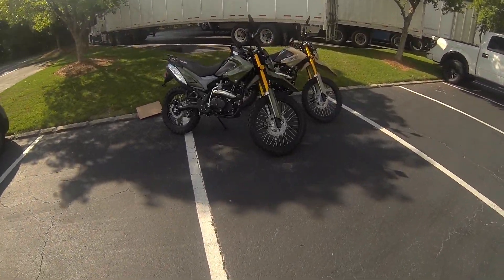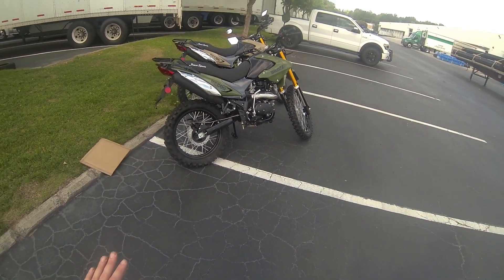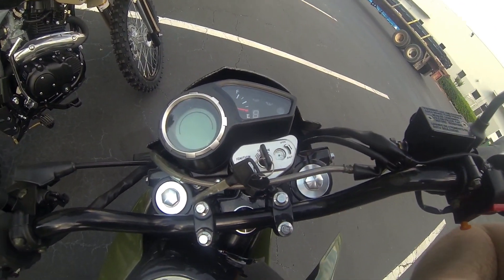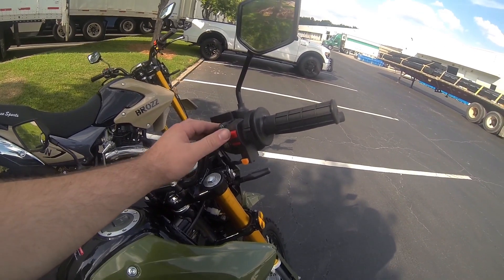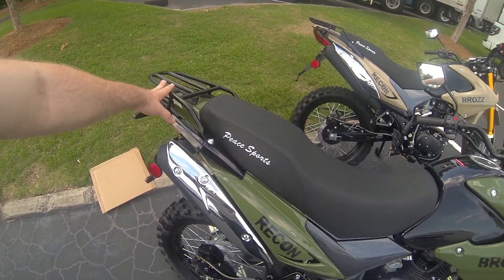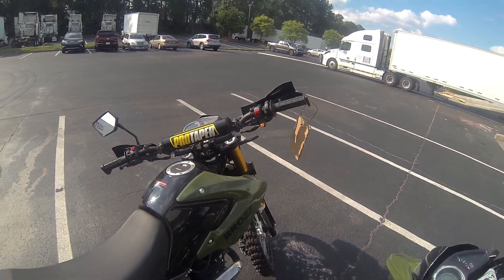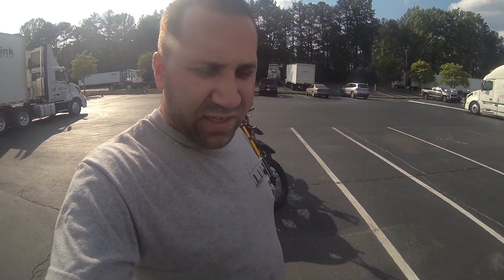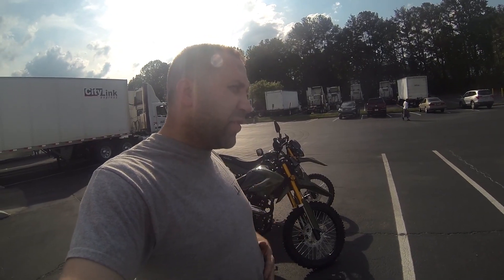2022 Brozz Recon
The 2022 Brozz Recon is now available!! This bike has the reliablie counterbalanced CGP250 from Zongshen that is 229cc with 5 gears and has 15 hp. Top speed is between 65mph-70mph.
-3 gallon fuel tank
-65+ mpg
-SS brake lines front and rear
-disc brakes front and rear
-35" seat height
-12" of ground clearance

Some tech/parts help.

has parts for both bikes.